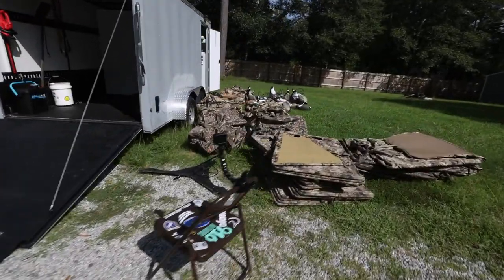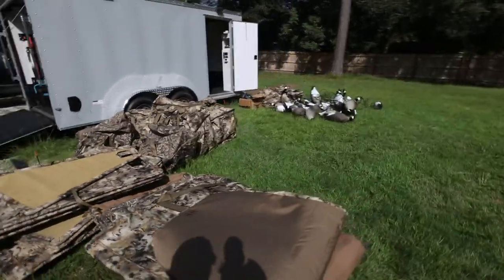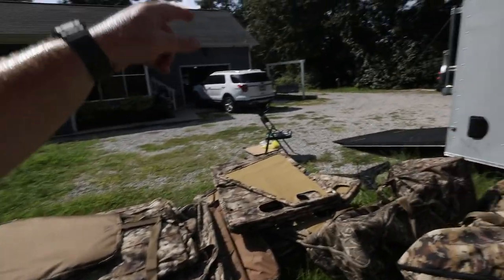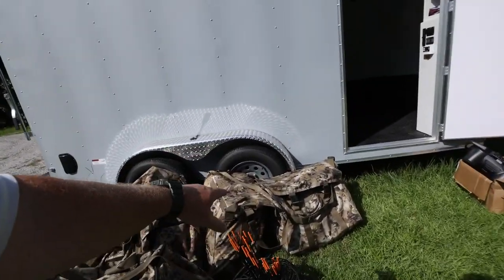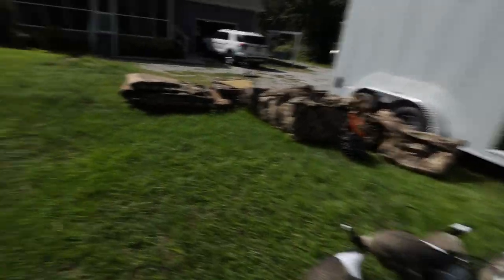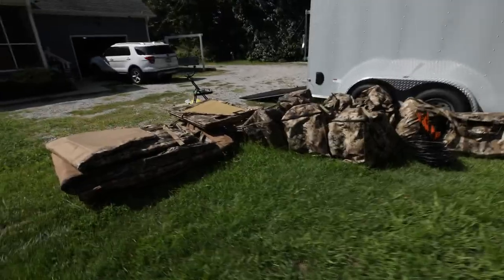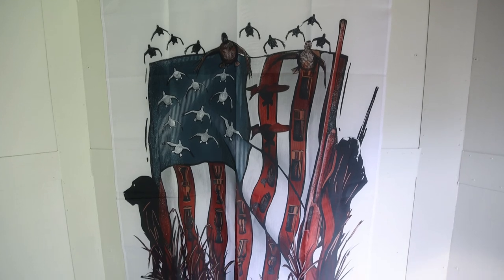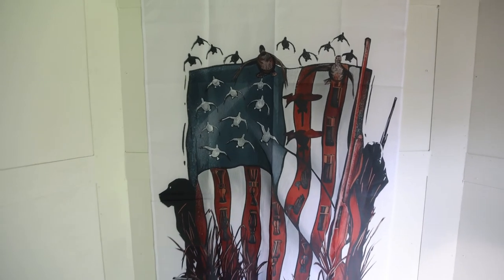Filling Up The Decoy Trailer with Goodies | Trailer Build Ep: 8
Welcome to The Canada Caravan Vlog Series Episode 8!

After talking about it for the past few seasons, we finally broke down and bought an enclosed trailer for goose hunting and for hunting trips.
We've decided to do a mini vlog series on the build and take you along the process step by step as we turn this plane Jane trailer into a hunting machine.

In this episode we finally start pilling all the goodies in the trailer. Early goose season is here and its time to break this bad boy in! The trailer isnt completely finished, but its ready to work.

We love talking back and forth with everyone to compare ideas and how others have build their trailers.